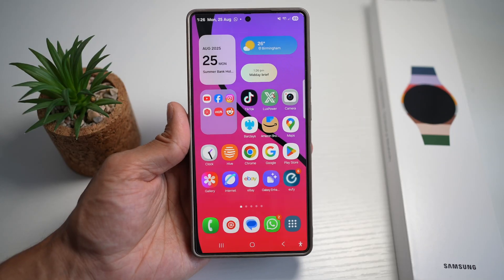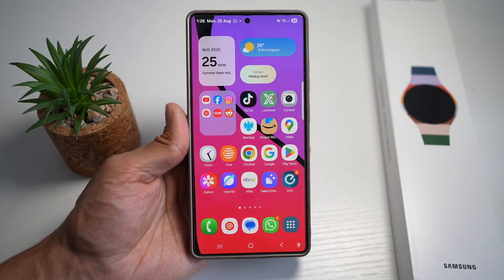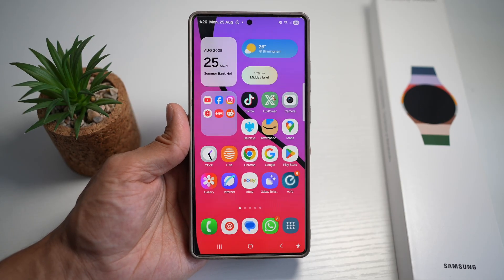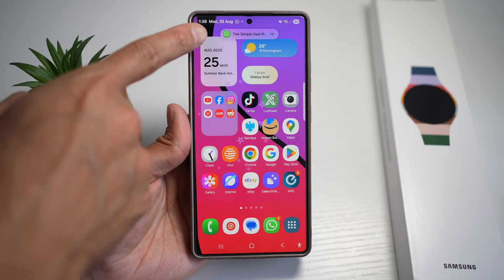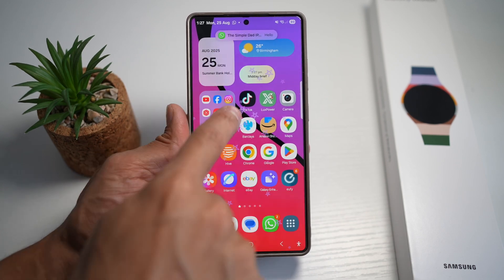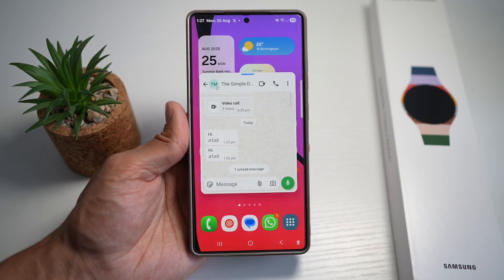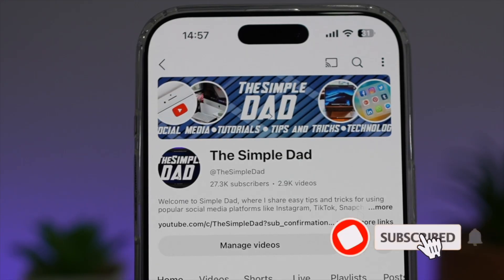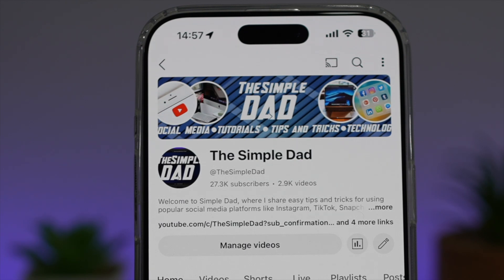How to Open Notification in Popup View on Samsung Galaxy 2025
00:00 Intro
00:10 Like or no Like
00:20 How to Open Notification in Popup View on Samsung Galaxy